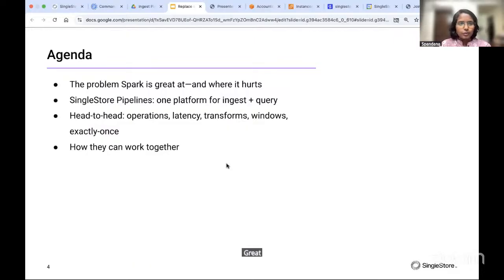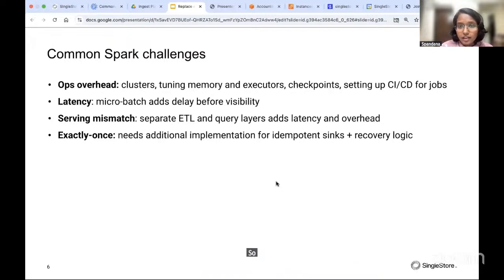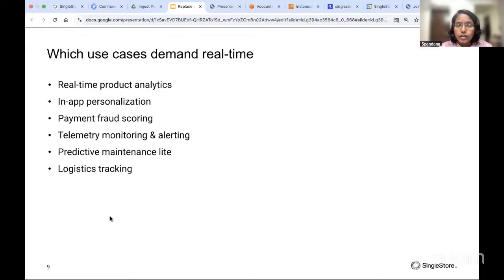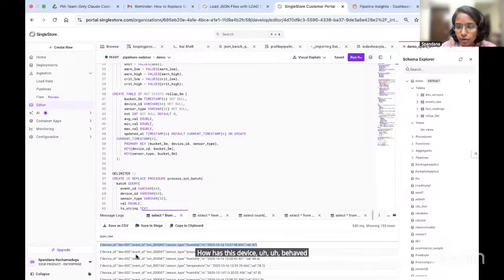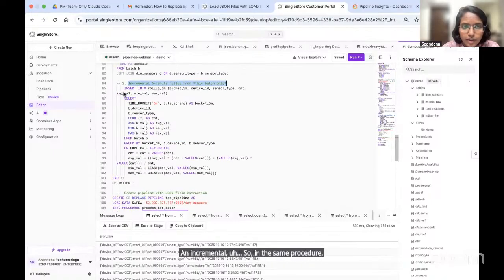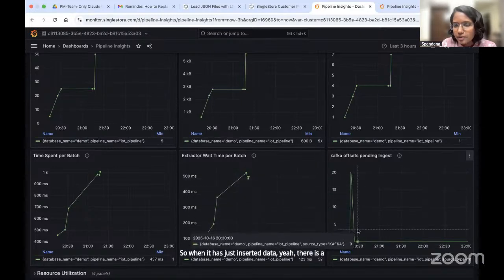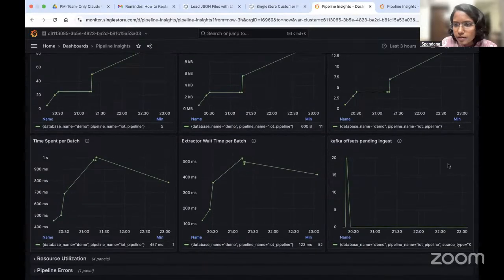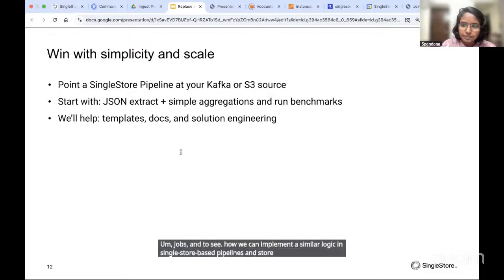How to Replace Spark ETL with Real-Time Pipelines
In this session, Spandana Rachadamdugu, Senior Product Manager at SingleStore, will share how teams are moving away from batch-driven Spark ETL and adopting real-time pipelines that are faster, easier to manage, and more cost-effective.